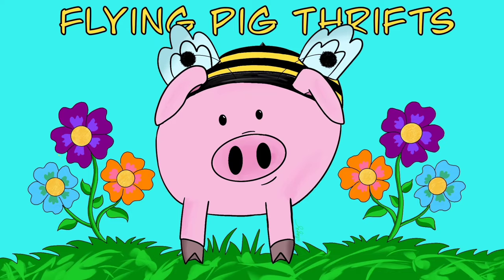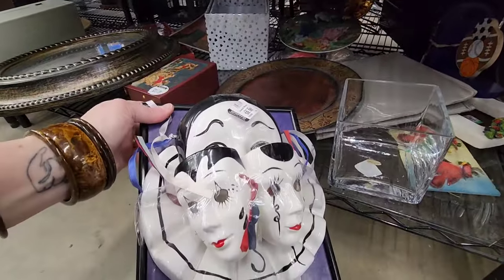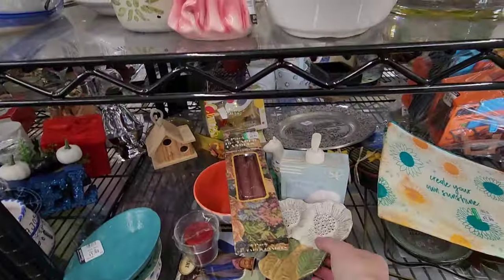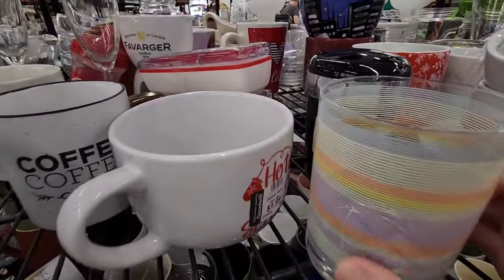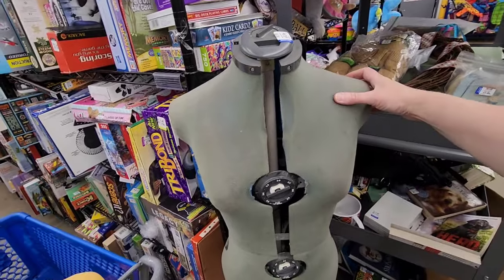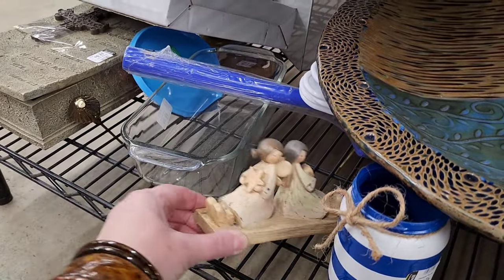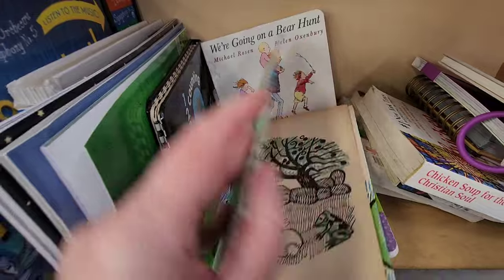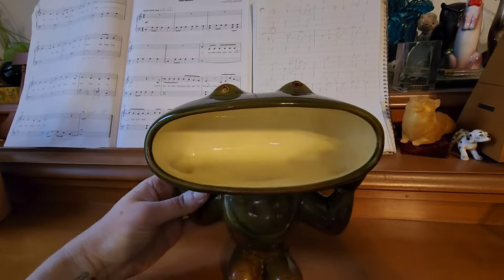Feeding Frenzy at Goodwill! - Shop Along With Me - Goodwill Thrift Store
The "sharks" were circling at the Big Goodwill in today's video.